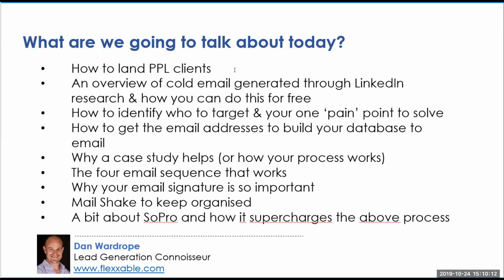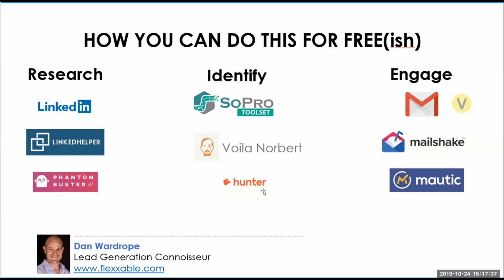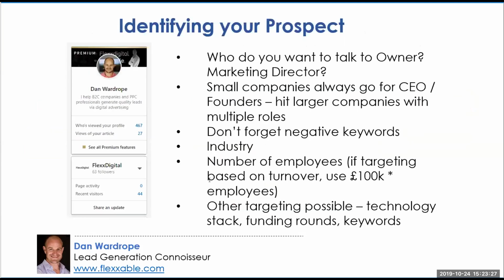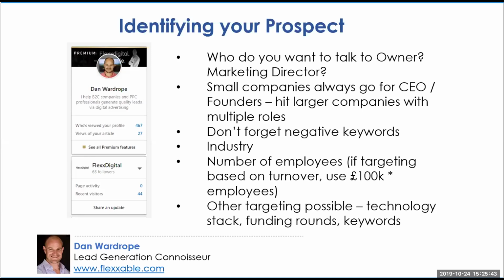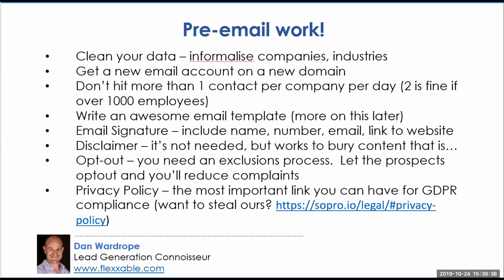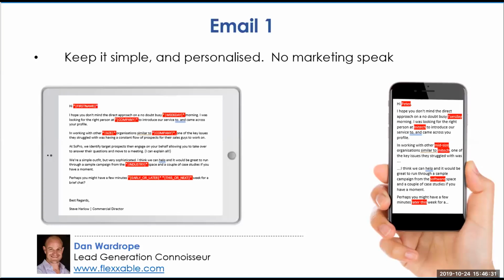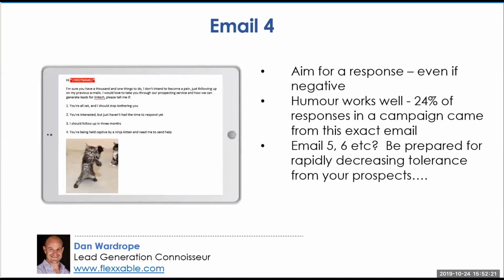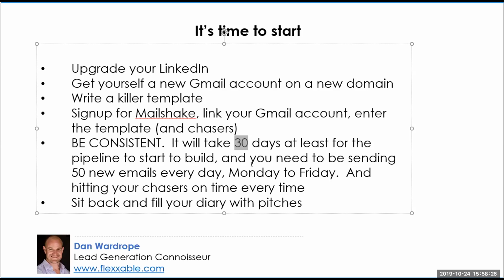How to generate Pay Per Lead Clients with Cold Email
Webinar Replay | How to generate Pay Per Lead Clients with Cold Email

RESOURCES

Email Best Performing Templates 1-4

Click on Link below to access resources

and

Templates Include:
*Investor Targeted Example
*Event App Offering
*Website Conversion Offering

I am excited and proud to be holding a webinar with SoPro Chief Technofficer Rob Harlow

This webinar will share with you:

• An overview of cold email generated through LinkedIn research, and how you can do this for free
• How to identify who to target, and how to solve their biggest pain point
• How to get the email addresses to massively build your database
• Why a case study will rev-up your client-accumulating journey
• The four main email sequences that really work
• Why your email signature is vital for your success
• Mailshake: the ultimate cold email outreach tool
• SoPro: what it is and how it supercharges everything above

or